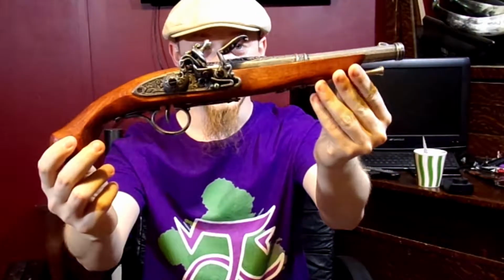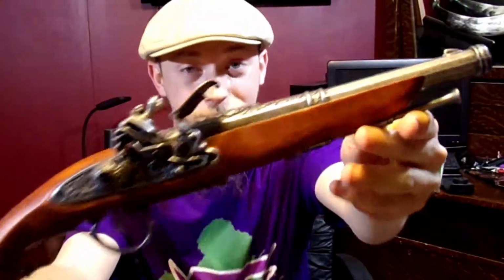An Adventure At The Renaissance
I went on an unexpected journey with me friends to the Renaissance Festival. It was a lot of fun and I even managed to make a video of it.